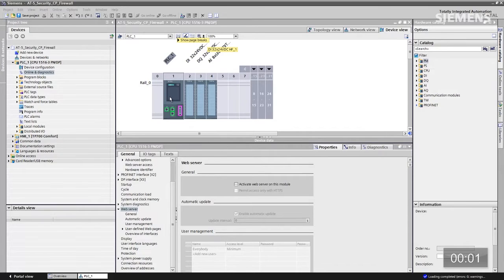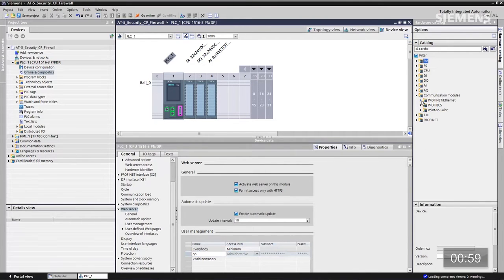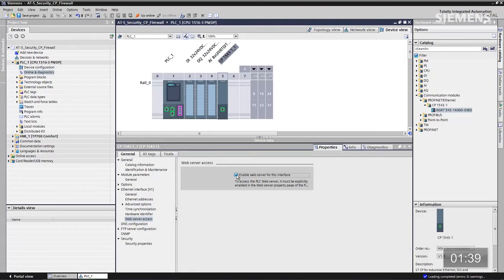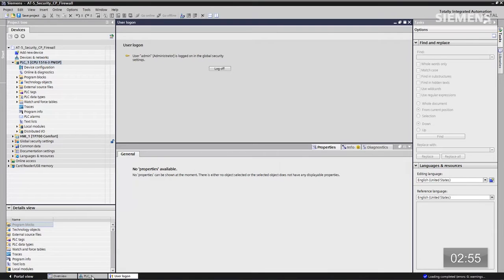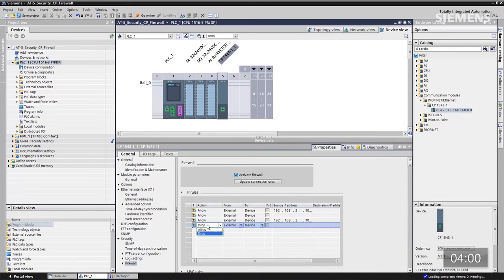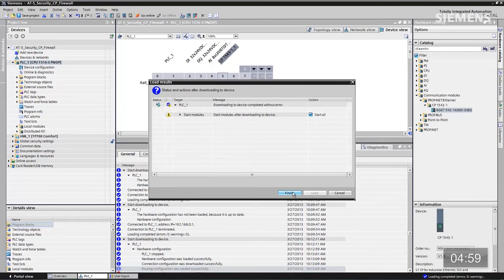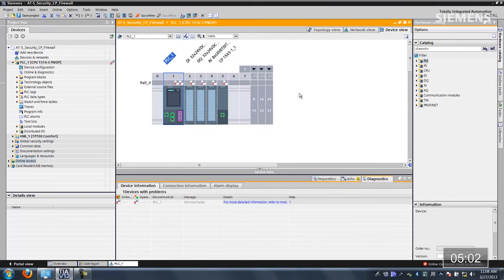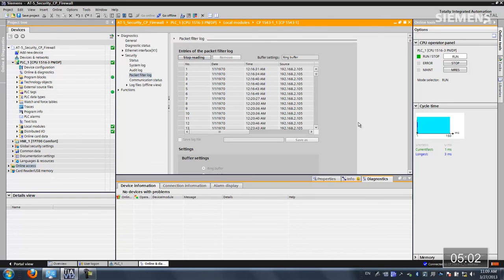s7 1500 automomation :Par-feu integré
SIMATIC S7-1500: Pare-feu intégré
L'intégration d'un pare-feu directement dans le fond de panier d'un système de contrôle rend les connexions externes au sol de l'usine simples et sûres.
• Protection d’accès étendue grâce au pare-feu intégré via Security CP 1543-1.
Pare-feu
Parmi les fonctions de sécurité de l'appareil se trouve un pare-feu Stateful Inspection. Il s'agit d'une méthode de filtrage ou de contrôle des paquets.
Les paquets IP sont contrôlés par des règles de pare-feu dans lesquelles on a défini ce qui suit :
Les protocoles autorisés
Les adresses IP et ports des sources autorisées
Les adresses IP et ports des destinations autorisées
Si un paquet IP est conforme aux paramètres définis, il est autorisé à franchir le pare-feu. On y définit également comment traiter les paquets IP qui ne sont pas autorisés à franchir le pare-feu.
Les techniques de filtrage de paquet simple nécessitent deux règles de pare-feu par connexion.
Une règle pour le sens de requête de la source vers la destination.
Une seconde règle pour le sens de la réponse de la destination à la source.